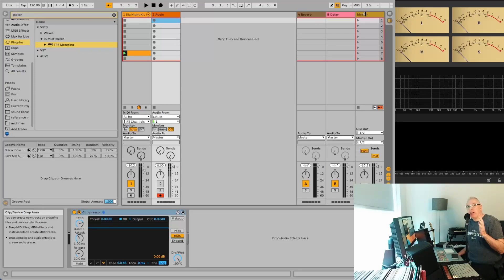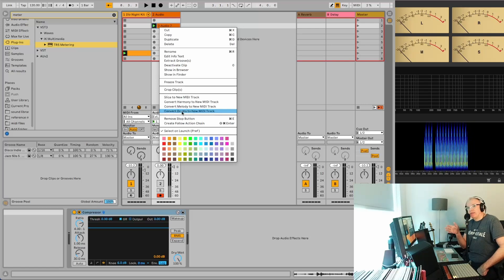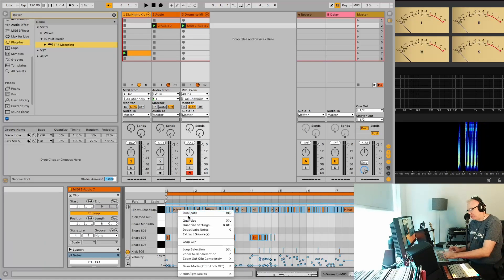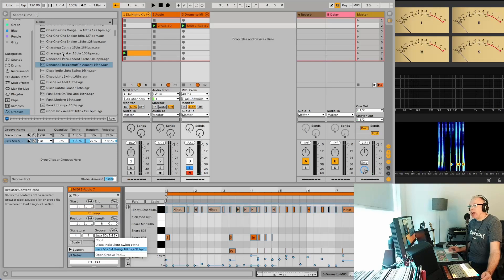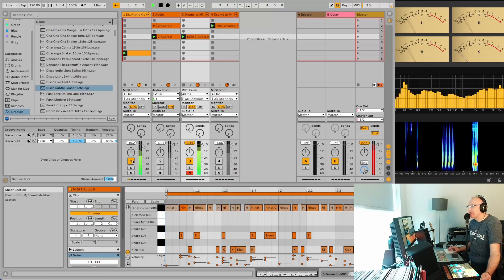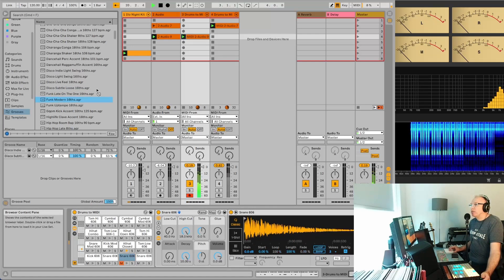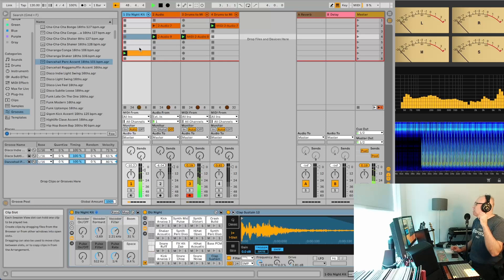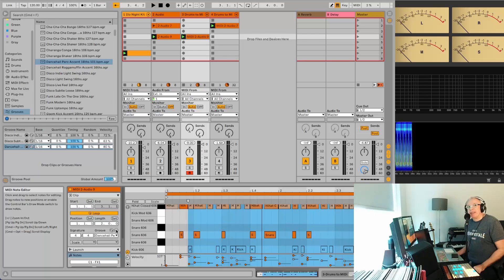Convert your voice into drum sounds directly in Ableton Live (without external plugins!)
If you're using Ableton Live Standard or Suite edition, this tip will help you make your drums more interesting by turning your voice into MIDI. No external plugins or VSTs needed.

DAW:
Ableton Live Suite 11

Plugins:
T-RackS 5 Metering (IK Multimedia)